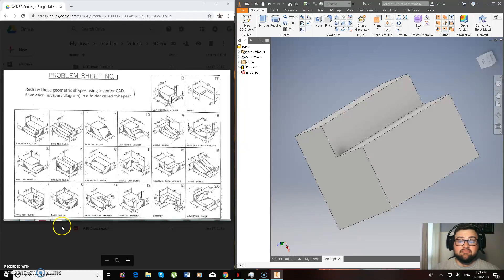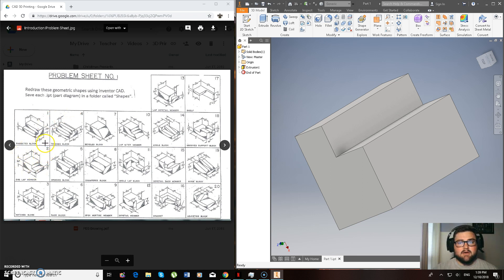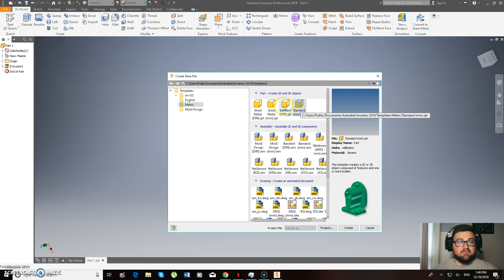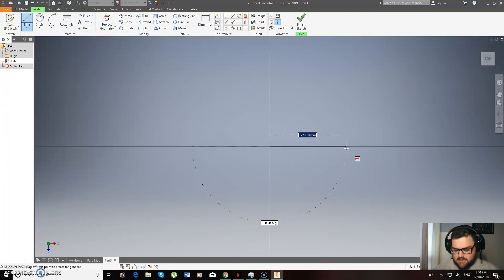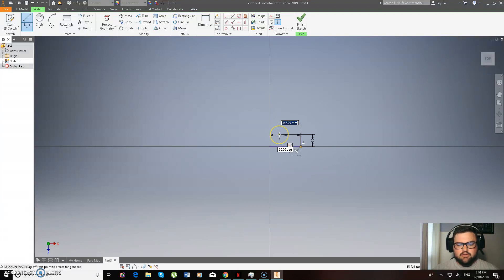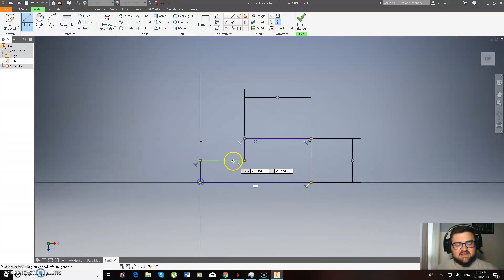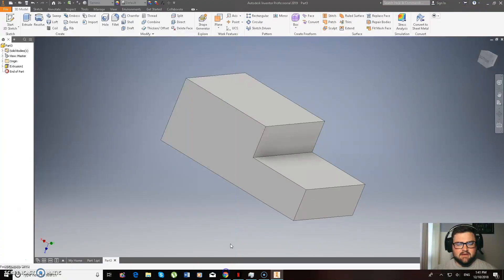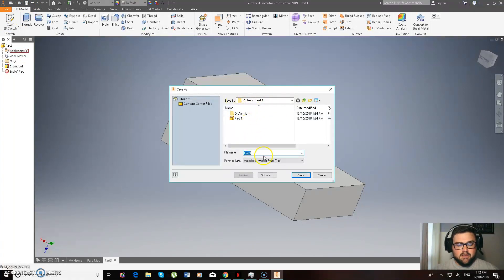Problem Sheet 1 Part 2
This is me taking you through the introduction problem sheet to help you gain skills with Auto-Desk Inventor 2019.